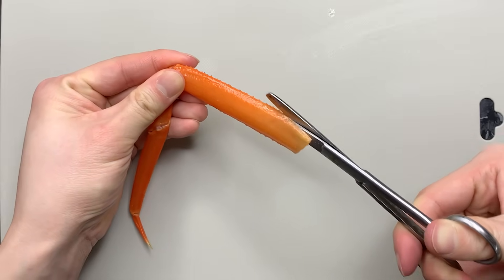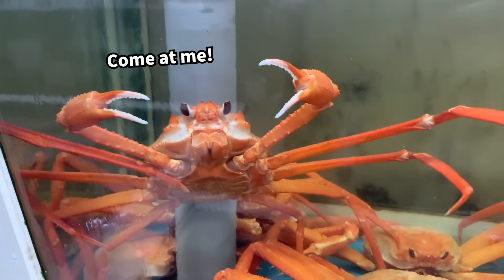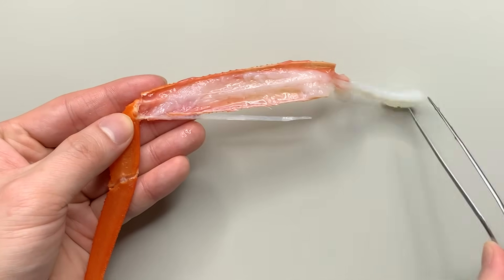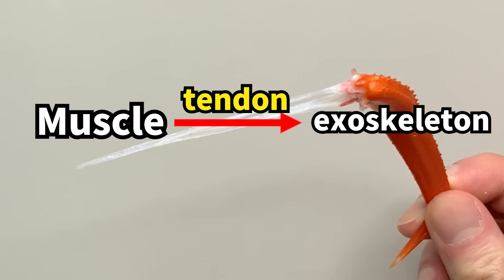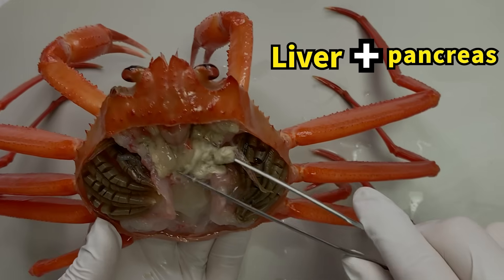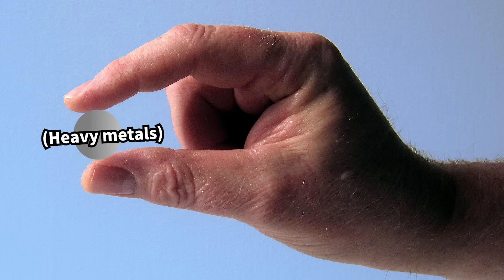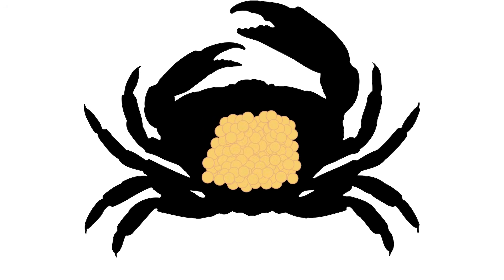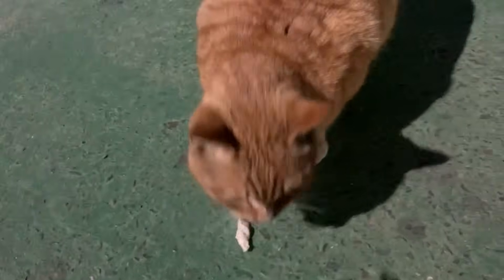What’s Plastic-Looking Substance Inside a Crab Leg? (Not Bone)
Did you know that crab innards contain high levels of heavy metals?
This is understandable considering the combined functions of the liver and pancreas, often referred to as crab innards.
These organs not only secrete digestive enzymes but also tend to accumulate heavy metals and other toxic substances within the body.
Enjoy this video, filled with intriguing facts about crabs!